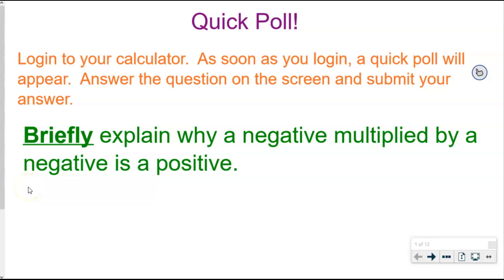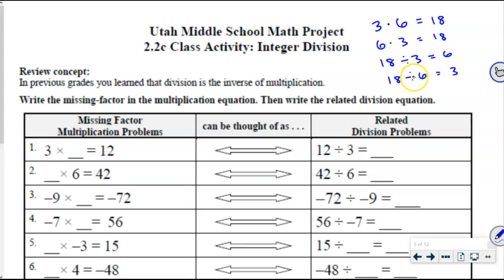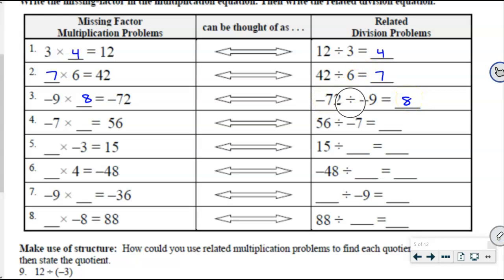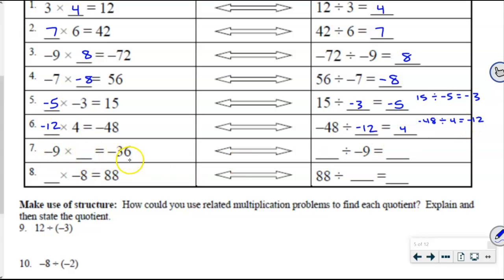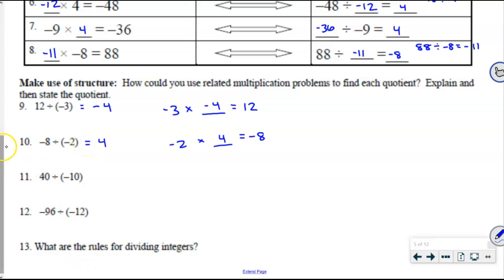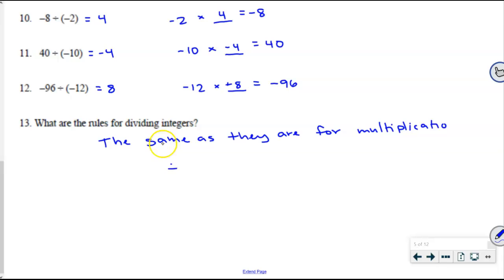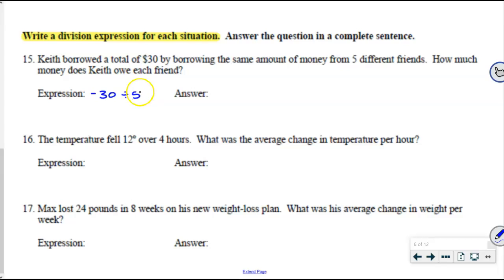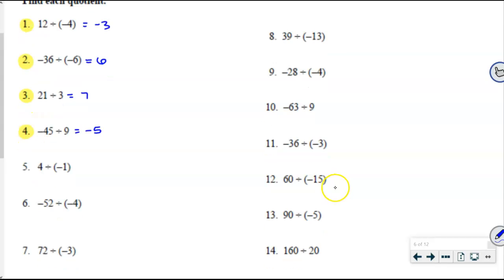UMSMP 2.2c Rules and Structure for Integer Division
Utah Middle School Math Project 2.2c Rules and Structure for Integer Division